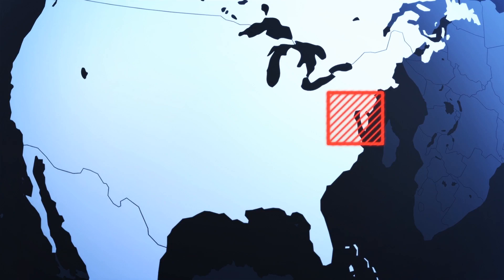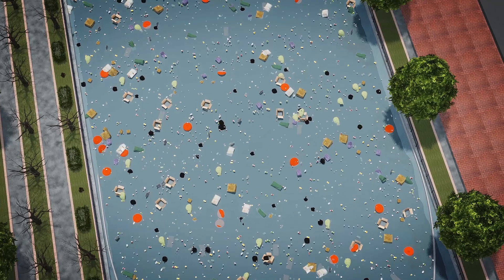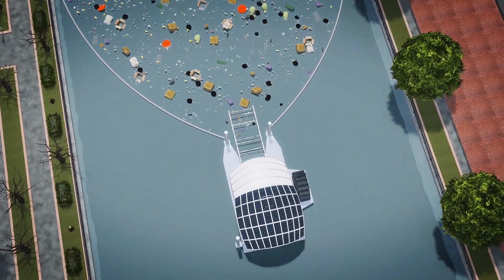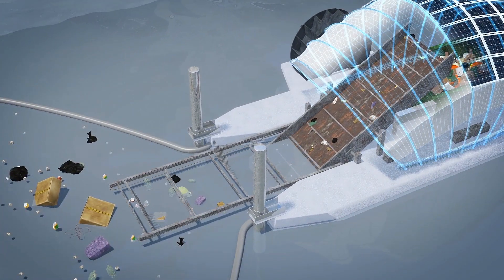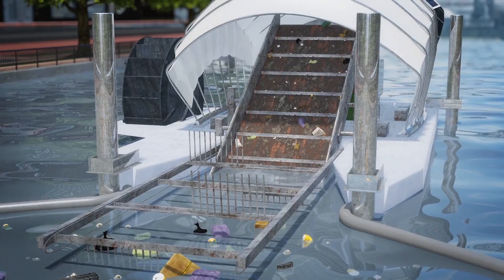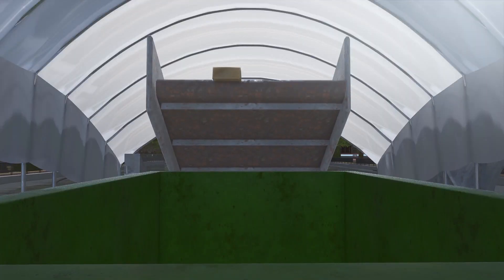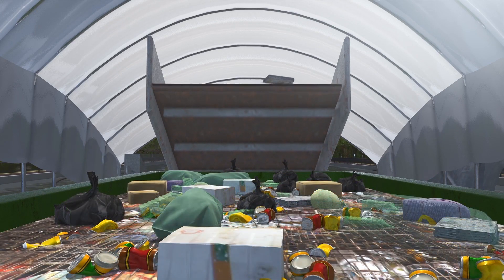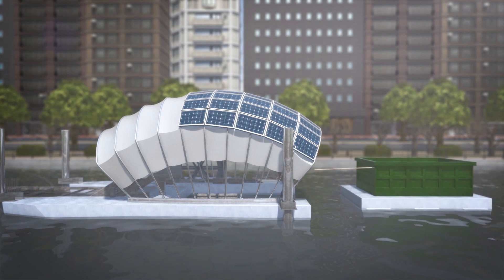Trash wheel saves ocean from Baltimore's plastic-filled rivers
Although the Pacific Ocean takes the prize for most polluted ocean in the world, the Atlantic Ocean is not far behind. And much of the Atlantic's non-degradable trash seems to come from the American city of Baltimore, where people don't seem to care where they dump their trash.

But one Baltimore native came up with a smart way to trap mountains of trash before they float into the Chesapeake bay.

RUNDOWN SHOWS:
1. Map zoom from US map to city geography to aerial view of device in polluted river
2. Trash flowing down river after rain, trapped by booms in front of device
3. Animated diagram view of device's hidden and external moving parts
4. Then zoom to where trash is raked on to conveyor belt, show trash moving up belt
5. Trash falling into dumpster at back of device
6. People replacing full dumpster with empty dumpster

VOICEOVER (in English):
CNet reports that a new invention has been having great success in solving the problem of plastic trash that flows into the harbor of Baltimore city.

The inventor of the machine, former museum director John Kellet, said he came up with the idea when he started thinking of ways to mitigate the mountains of plastic trash that would flow into the harbor every time it rained.

Kellett combined a water wheel with the design for a hay baler to create Mr. Trash Wheel, a 15-meter machine weighing nearly 50 tons.

The Chesapeake River's current rotates the water mill, powering a system of pulleys that in turn run a large conveyor belt with rake-like "teeth" that scoop up floating soda cans, plastic bags, bottles, styrofoam plates, cigarette butts and other detritus.

Two long buoys help funnel trash toward Mr. Trash Wheel's maw and into a floating dumpster that's emptied by a small crew of volunteers.

Since launching in 2014, Mr. Trash Wheels has intercepted more than 1,5 million kilograms of garbage.